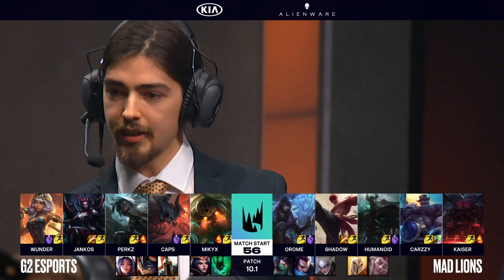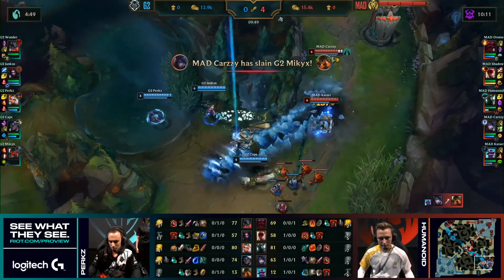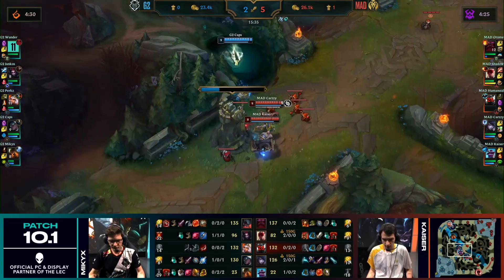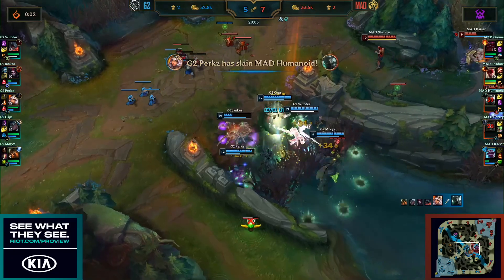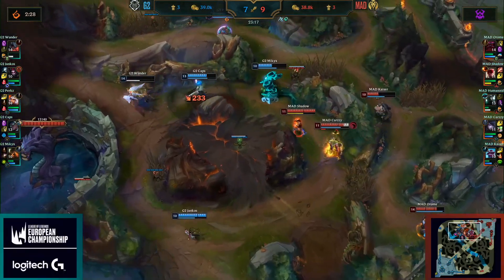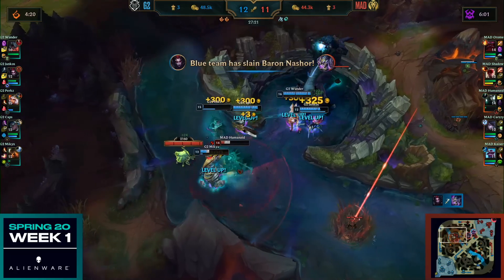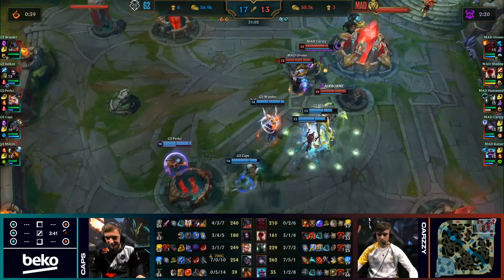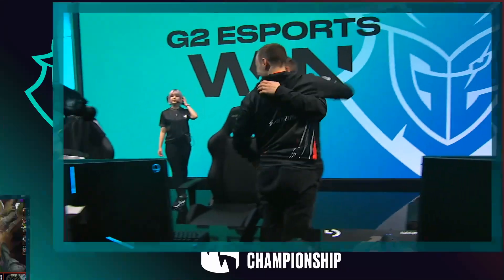G2 vs MAD Highlights | LEC Spring 2020 W1D1 | G2 Esports vs MAD Lions